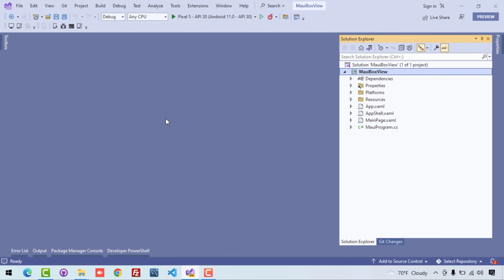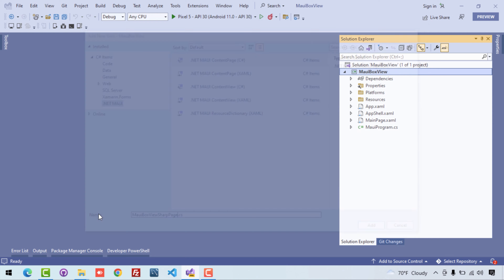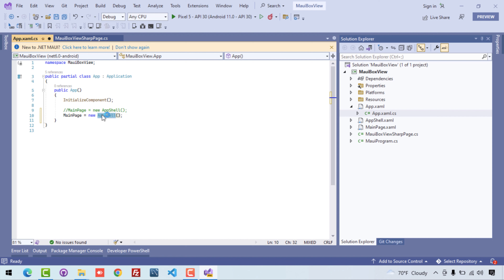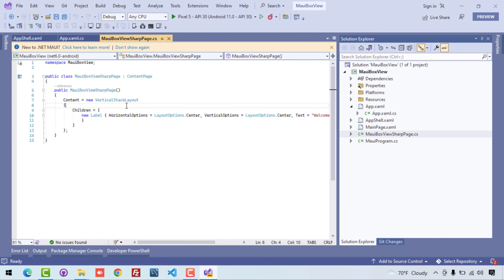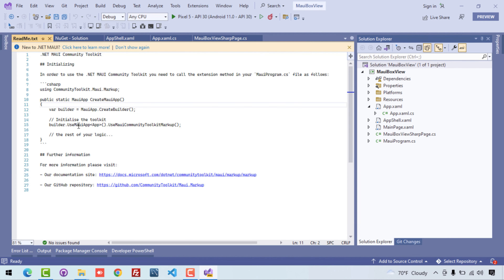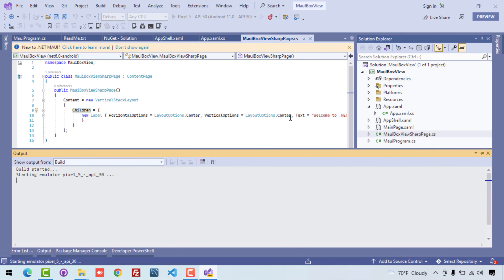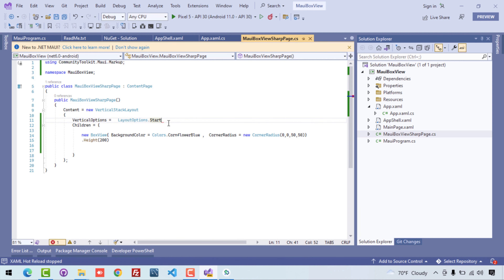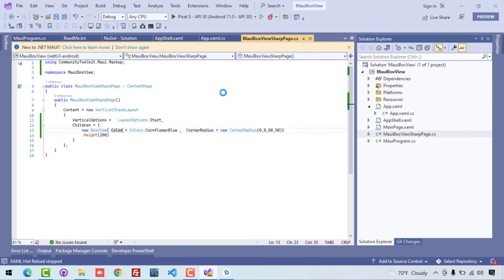Dotnet MAUI BoxView in C#